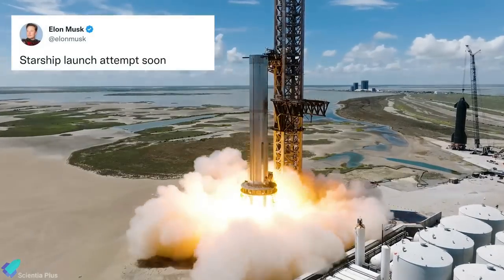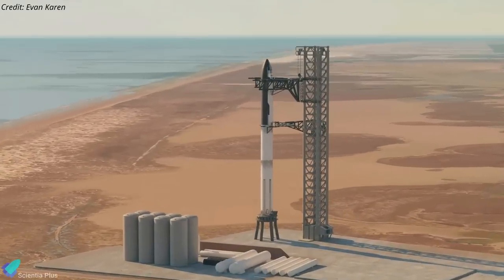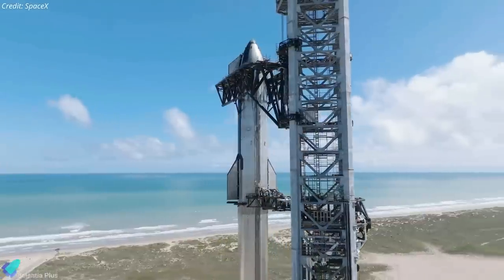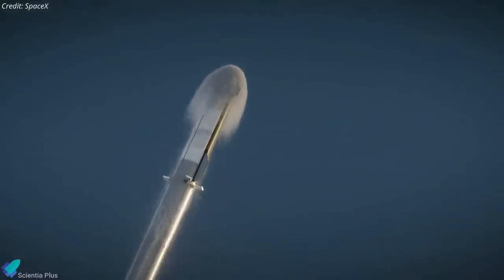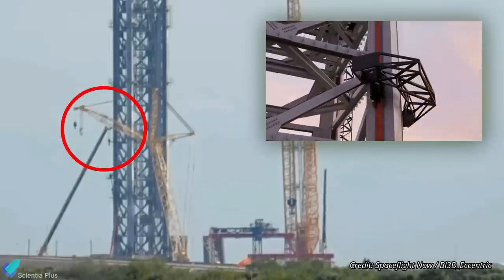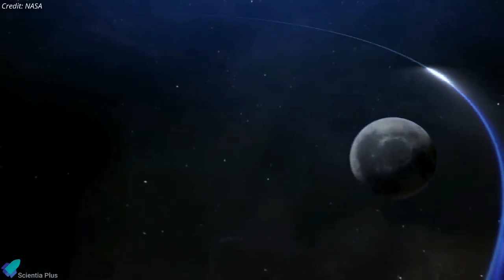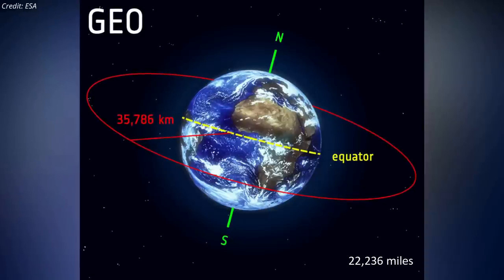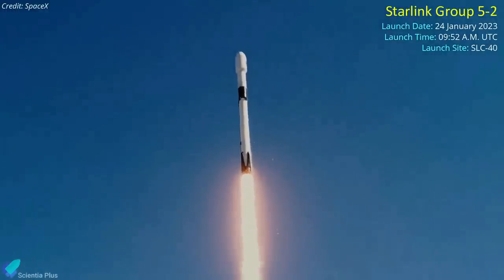SpaceX Starship Received FCC License For Orbital Launch, KSC Chopsticks Install, Lunar Probe Trouble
SpaceX Starship is ready for the wet dress rehearsal and the 33-engine static fire test. Starship-25 is ready for a static fire test. SpaceX to ship Starship water deluge hardware from Florida to Starbase. Super heavy booster-8 scrapped.

NASA’s Lunar Flashlight team is assessing the spacecraft’s propulsion system. ABL Space Systems blames the RS-1 launch failure on the loss of power due to an unwanted fire. SpaceX Falcon Heavy and Falcon 9 missions.

Scripted on 19th January 2023

00:00 Starship Updates
06:44 NASA's Lunar Flashlight Moon Probe In Trouble
08:25 SpaceX Updates
11:25 'Unwanted Fire' & RS-1 Launch Failure

Image Credits:
SpaceX
RGV Aerial Photography
Bl3D_Eccentric
NASA
AF Research Lab
Boeing
Northrop Grumman
ESA
Lockheed Martin
ABL Space Systems

Video Credits:
SpaceX
LabPadre
Sushifoxxstudios
Evan Karen
Bl3D_Eccentric
Spaceflight Now
NASA
Lockheed Martin
ABL Space Systems